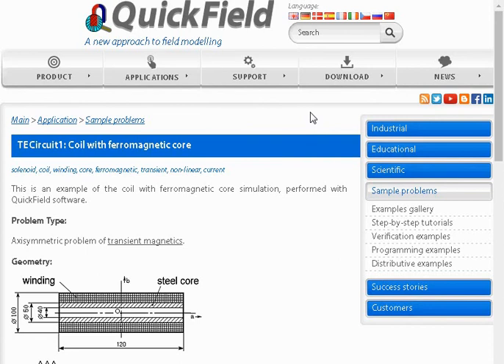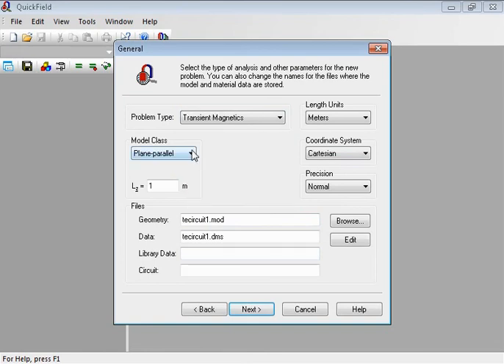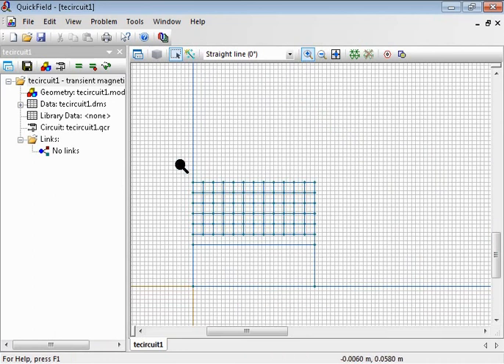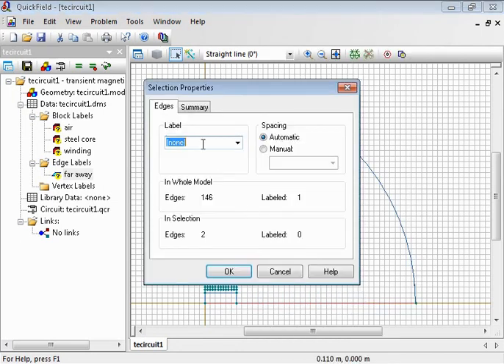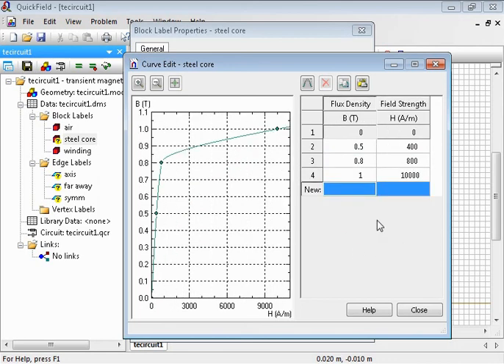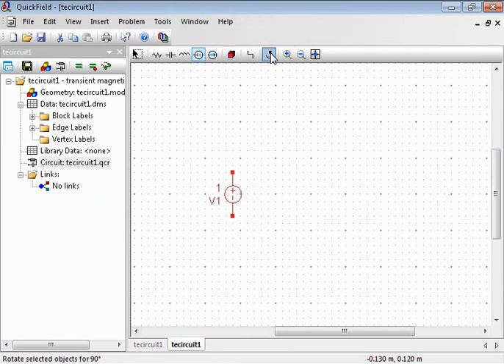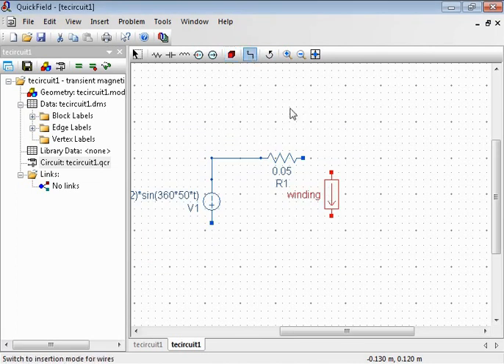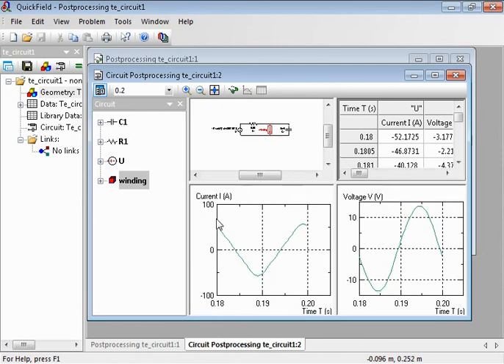Electric coil with ferromagnetic core. QuickField FEA Transient Magnetic simulation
This is an example of the coil with ferromagnetic core simulation, performed with QuickField FEA software using Transient Magnetic analysis module